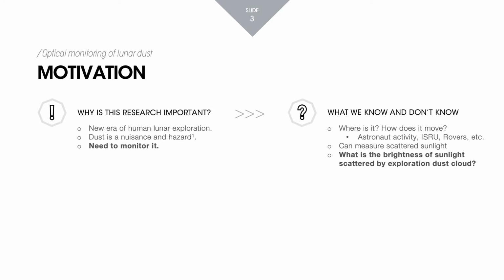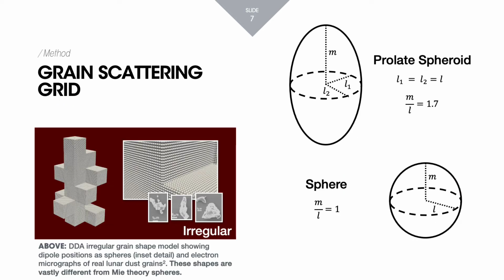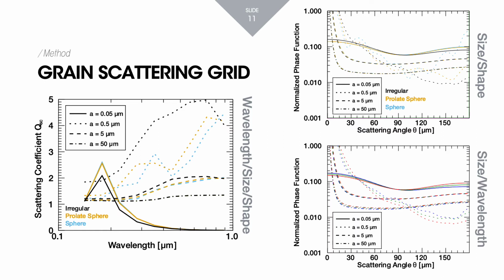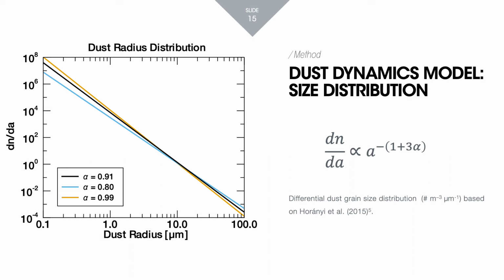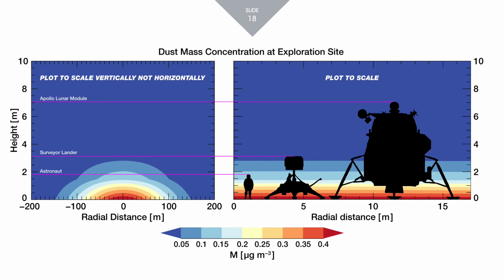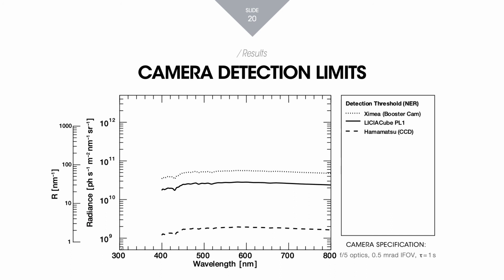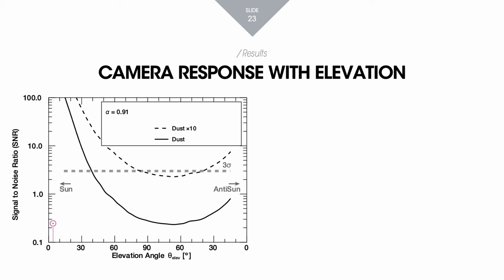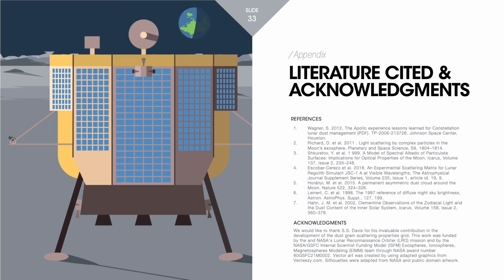LunGradCon 2021: Optical monitoring of the dust environment at lunar surface exploration sites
Authors:
R. Lolachi [1, 2,], D. A. Glenar[1, 2], T. J. Stubbs[2].
[1] University of Maryland, Baltimore Co., Baltimore, MD
[2] NASA Goddard Space Flight Center, Greenbelt, MD.

Abstract:
The lunar dust environment and its impact on surface operations during the Artemis era are critical areas of study at this time. Lessons from the Apollo program showed that dust perturbed by human activities on the lunar surface can interfere with the operation of mechanical, thermal and optical systems, in particular the integrity of moving mechanisms and pressure seals.

Monitoring the local dust environment during sur-face activities by measuring the overlying dust loading will be an important capability. This could be accomplished at individual locations using elevated in situ dust detectors; however, a complementary, and arguably more comprehensive, approach would be to measure the intensity of scattered sunlight from dust in the environment surrounding an exploration site.

These measurements can be accomplished using modest cameras and will yield the abundance of dust along an observer line-of-sight. Observations along several look-directions can reveal the dust spatial distribution and can also constrain the average grain size by measuring the angular width of the forward scattering lobe. Perhaps most importantly, these measurements will be able to constrain spatial and temporal variations in dust ejection and deposition rates. Optical measurements of this type can be very sensitive, as demonstrated by the recent detection of faint FUV sun-light scattering by dust in the permanent impact-generated ejecta cloud surrounding the Moon.

Using a precomputed grid of scattering properties for realistically-shaped grains, we simulate spectral intensities for the scattering of sunlight by a plausible steady-state dust distribution around an exploration site to assess the feasibility of using commonly available wide-angle optics and commercial off-the-shelf (COTS) image sensors to create a simple notional dust monitoring camera. We model the dust detection sensitivity of cameras constructed using the PL1 (LEIA) imager aboard LICIACube (companion CubeSat on the NASA DART mission), as well as sensors available from Hamamatsu and Ximea. Our present dust scattering grid spans UV to near-IR wave-lengths and is computed for multiple grain shapes and sizes. Our results indicate that a simple camera can successfully detect a steady-state anthropogenically-raised dust cloud with a peak concentration of less than 1 µg m⁻³ for a polar site on the Moon—well below what might be expected during surface activities on Artemis missions. Additionally, zodiacal light can be monitored and used as a periodic calibration source.

Acknowledgements:
We would like to thank S.S. Davis for his invaluable contribution in the development of the dust grain scattering properties grid. This work was funded by the and NASA's Lunar Reconnaissance Orbiter (LRO) mission and by the NASA/GSFC Internal Scientist Funding Model (ISFM) Exospheres, Ionospheres, Magnetospheres Modeling (EIMM) team through NASA award number 80GSFC21M0002. Vector art was created by using adapted graphics from Vecteezy.com. Silhouettes were adapted from NASA and public domain artwork. Any opinions, findings, and conclusions or recommendations expressed in this material are those of the author(s) and do not necessarily reflect the views of the National Aeronautics and Space Administration.